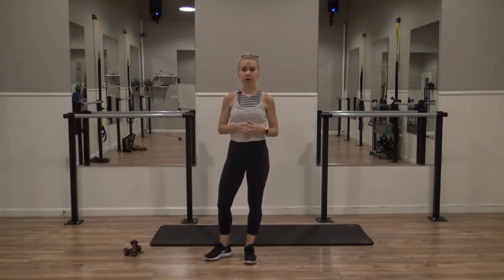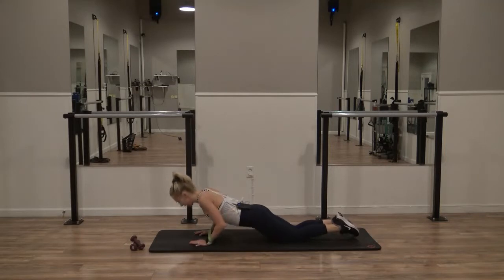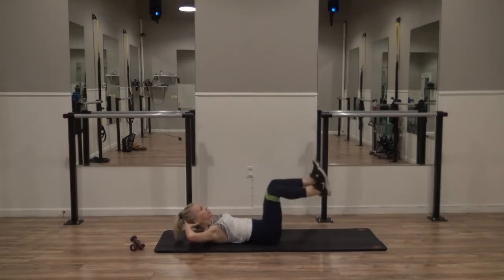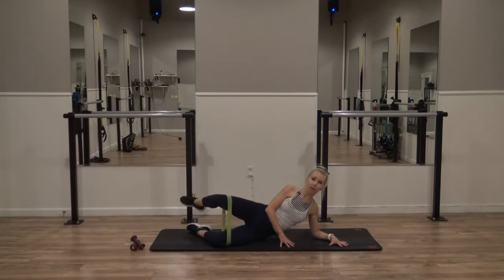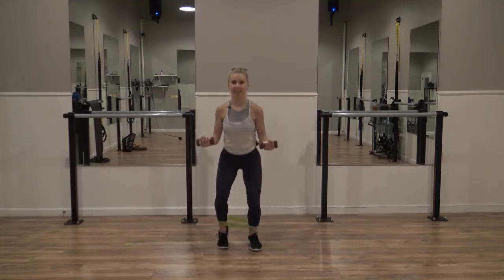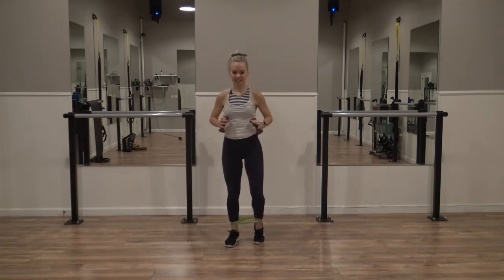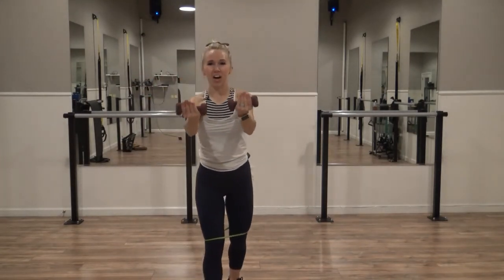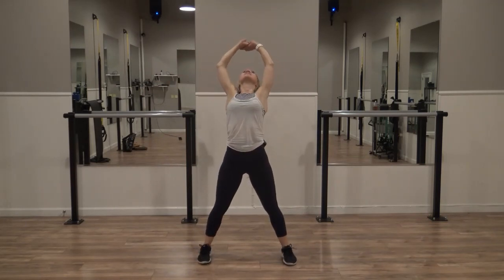Barre with Mccall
Come get your sweat on with Mccall!  She will leave you burning and shaking so good!  All you will need is a loop band and light weights!